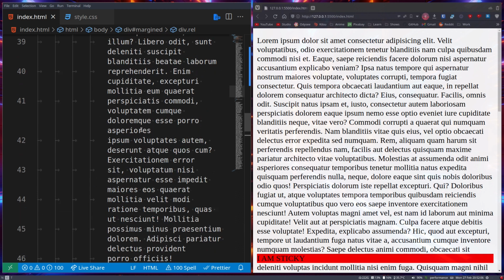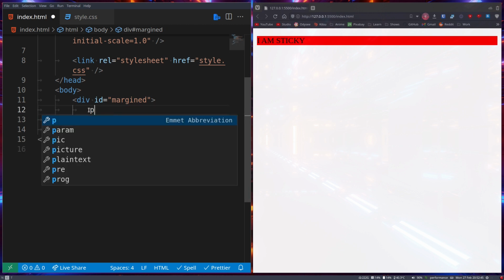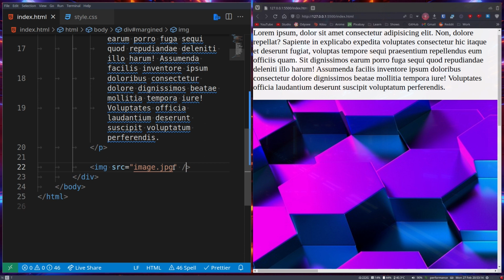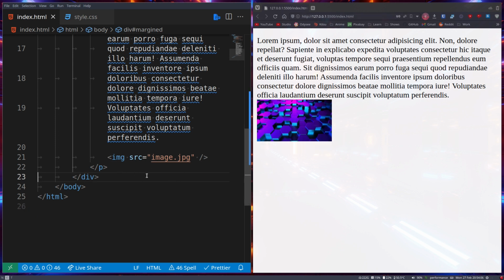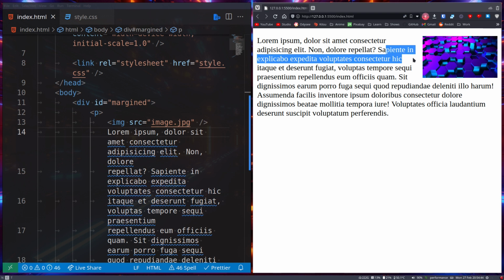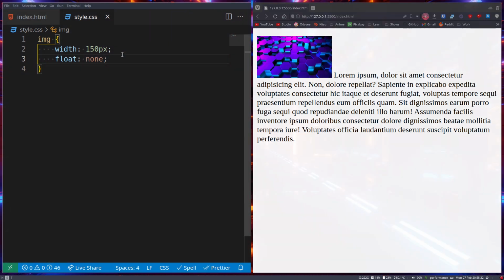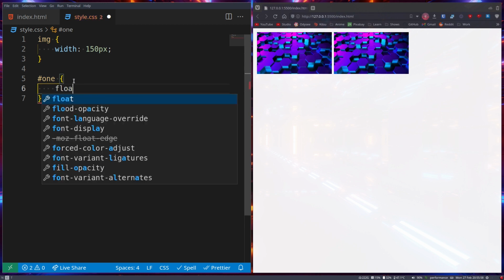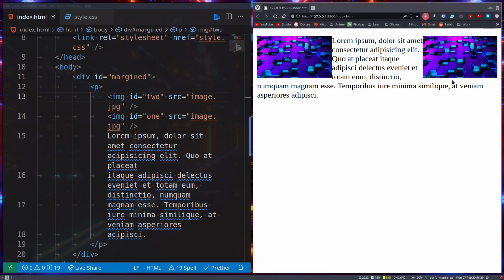Float - CSS Tutorial (Part 17)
The CSS float property is a powerful tool for controlling the layout of elements on a web page. When an element is floated, it is moved to the left or right of its containing element and any other content flows around it. This allows designers to create complex and interesting layouts without relying on tables or complicated CSS positioning. However, the use of float can also create some unexpected behaviors if not used carefully, so it's important to understand its properties and limitations before incorporating it into your web designs.

Thank you to those helping me improve my content:
Frame - Designing my thumbnails